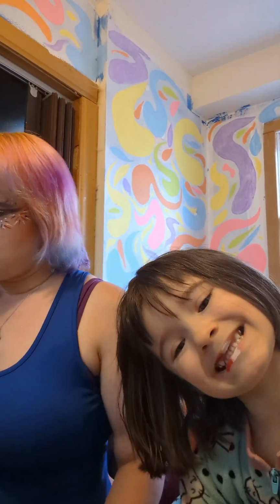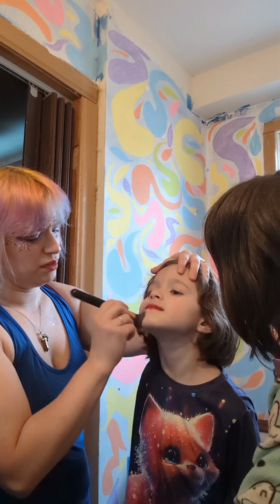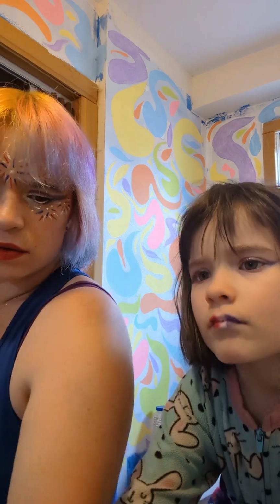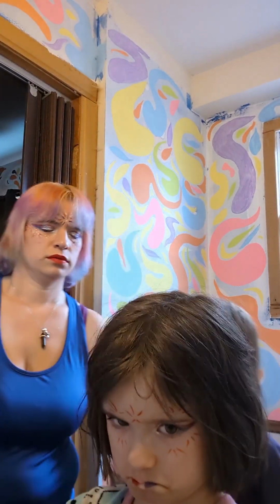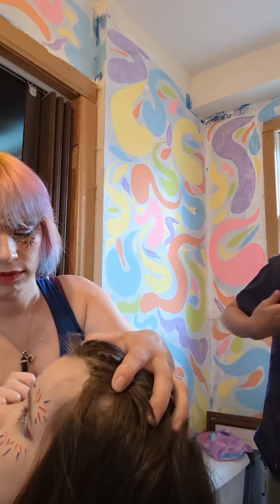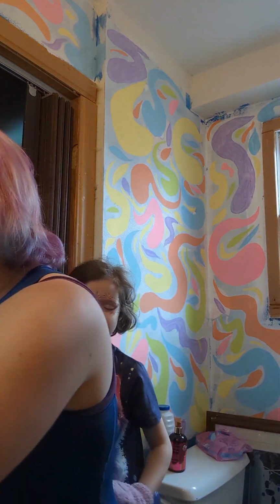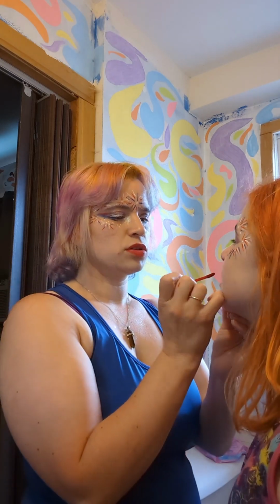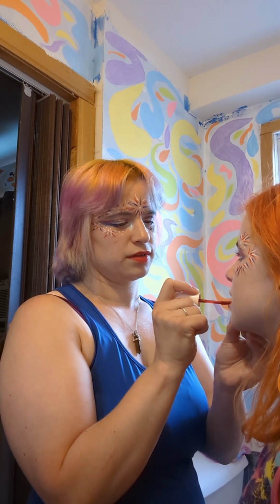doing makeup with my girls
i just launched my printify store with products designed by me!